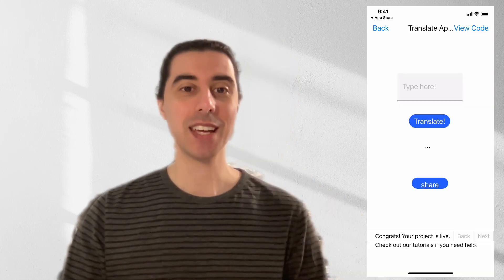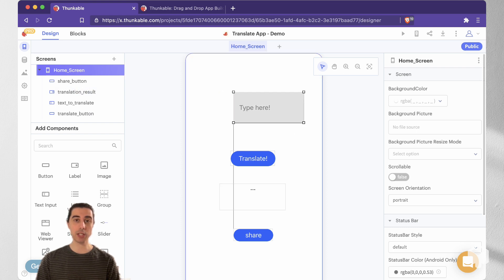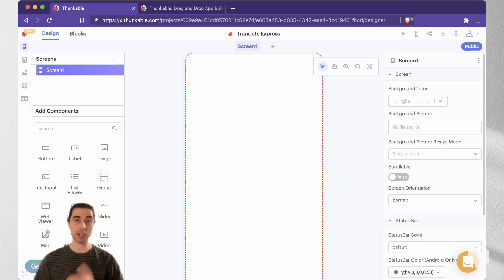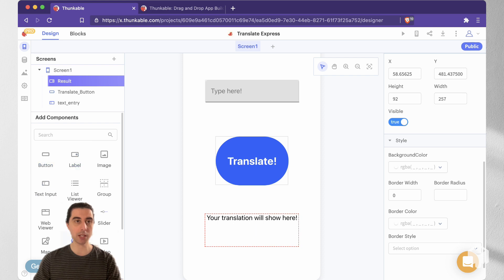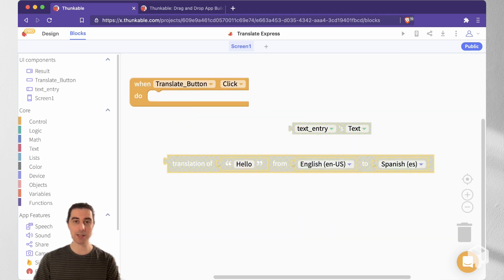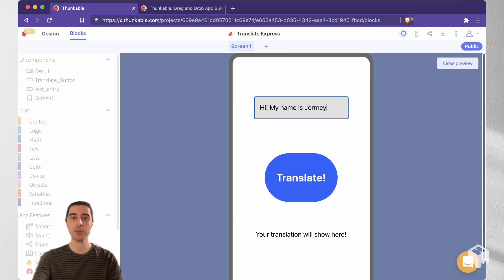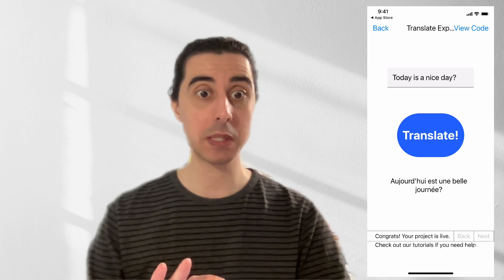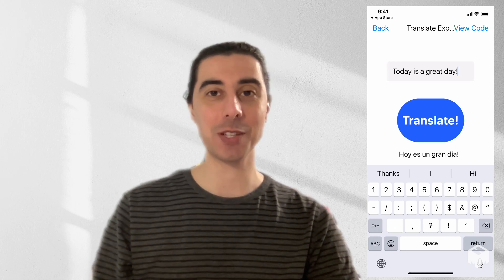Make a Code Monday: Build a Text Translation App with Thunkable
Get creative and learn to code at home! Join Library programmer, Max, and follow along with these step by step coding tutorials. This week we will build a simple text translation app for your smartphone! Head to thunkable.com and follow along by making your own app!